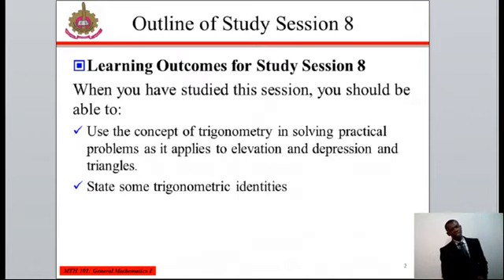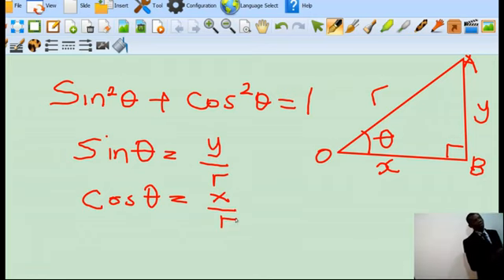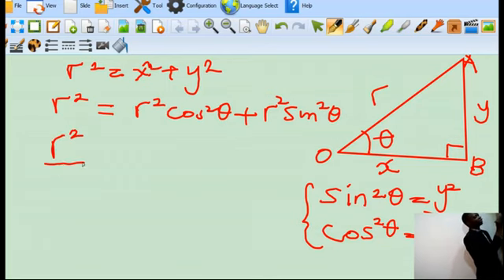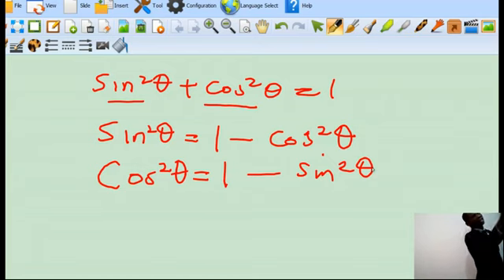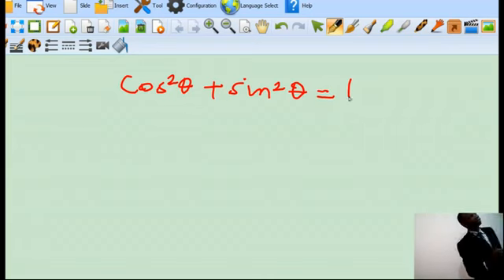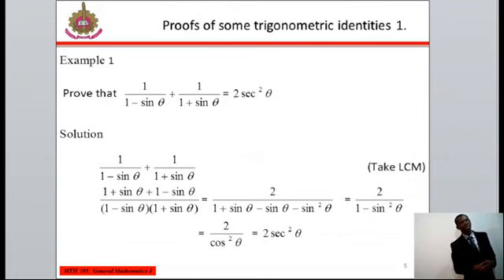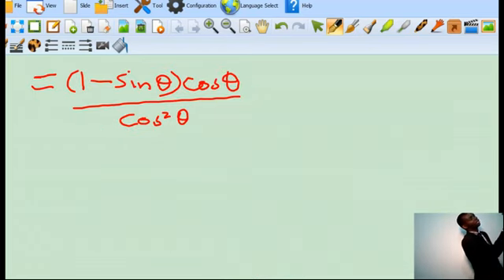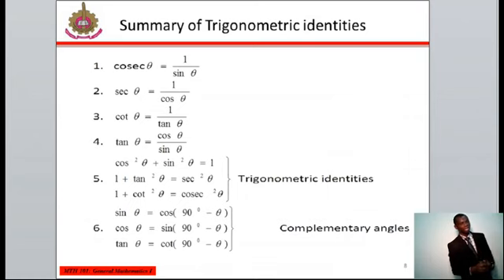MTH 101 STUDY SESSION 8